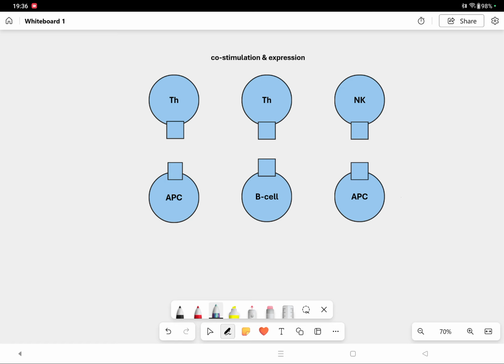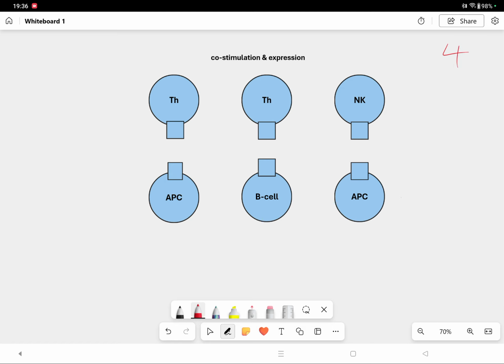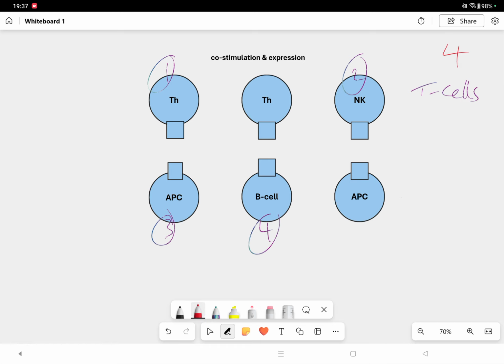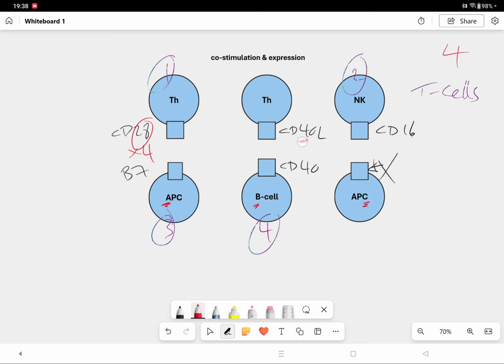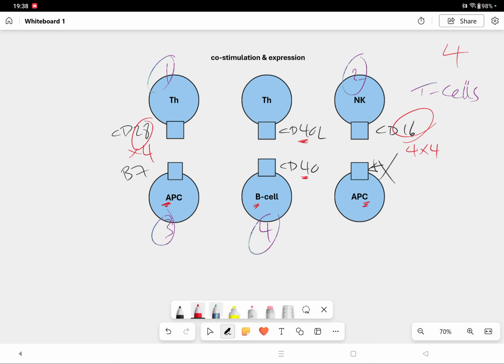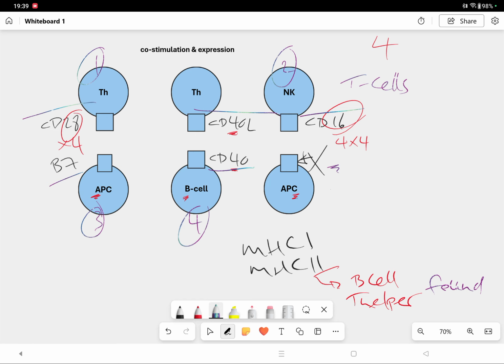co-stimulation and expression; how to learn it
The easiest way to learn co-stimulation and expression of specific markers on white cells